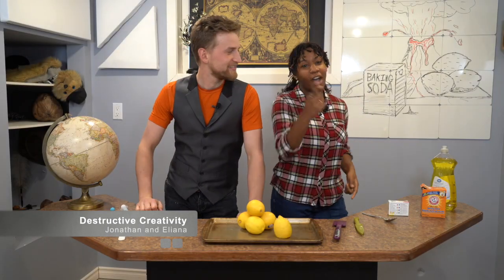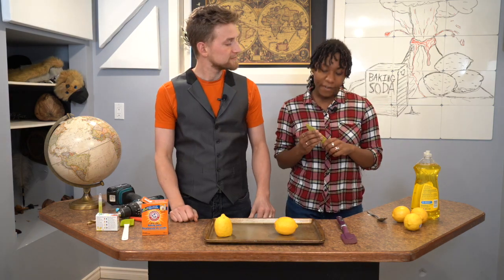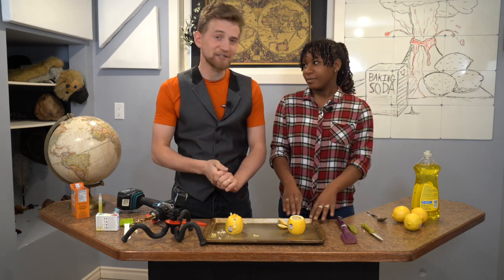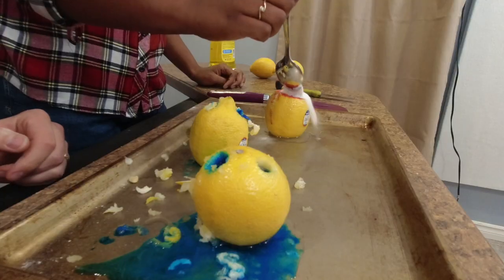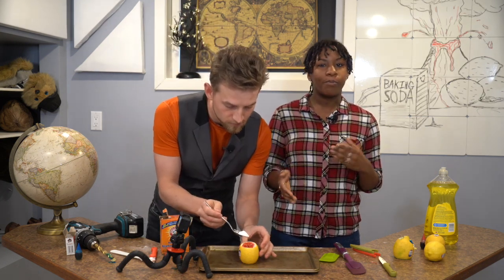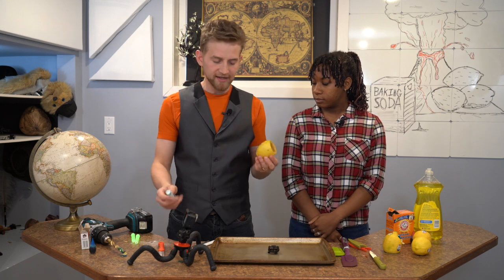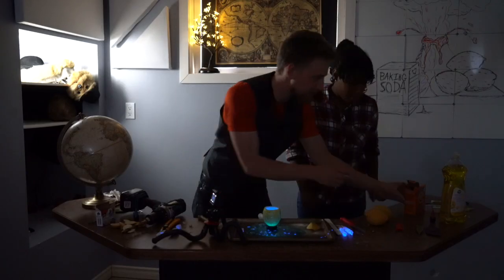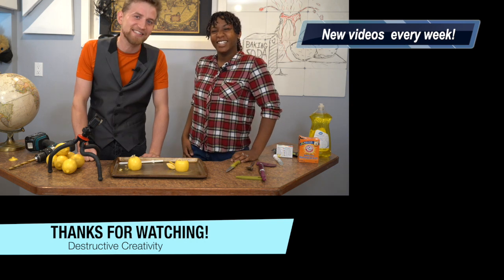Lemon Volcano DIY - Baking soda citric acid experiment.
CHECK OUT THE UPDATED VIDEO HERE! -
 earn how to make a Lemon Volcano! Join us as we make many different kinds of lemon volcanoes, including how to make them glow in the dark!  *edit* Although the term acidic acid is used throughout, the acid naturally found within lemons is citrus acid. Slightly stronger than the acid found within vinegar. (acidic)

Follow along at home with supplies you can find in your kitchen!
You will need a lemon, Baking soda, and a knife. That's it! if you want, you can also add soap, food coloring, and other ingredients!

Make sure you have an adult help you with using a knife and please exercise all caution when handling glow sticks.

Making a  DIY lemon Volcano is a great way to introduce chemical reactions at home or at school! The reaction between the citric acid and the baking soda creates Co2 (Carbon Dioxide gas)